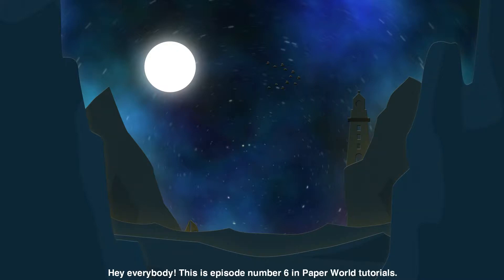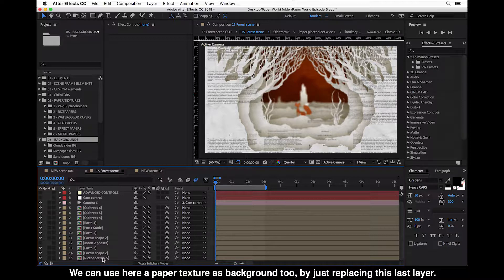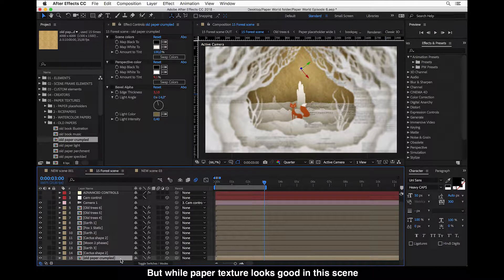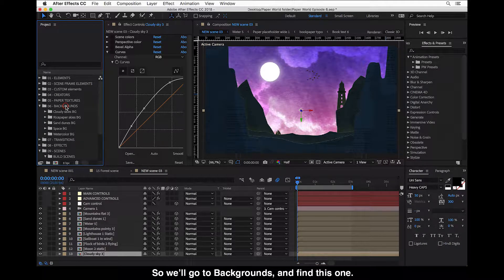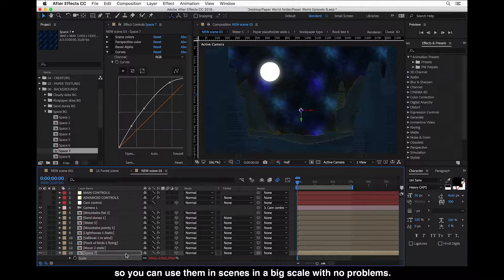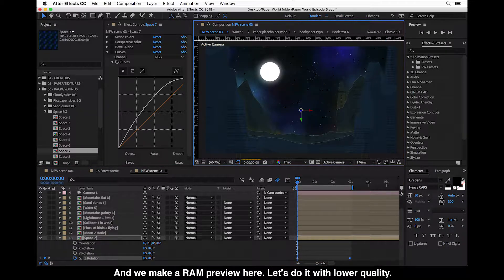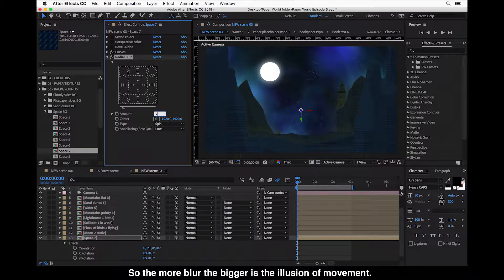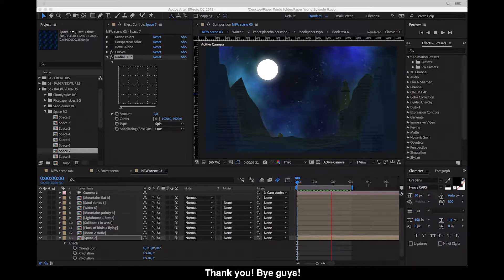06 Backgrounds - How To Use Paper World AE Template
Tutorial 06 - How to creatively use 30 Backgrounds included in PAPER WORLD.

Paper World - the 1st animated paper cut video creator tool in After Effects.

Use with any element or vector.
Save your time and make outstanding videos easily!